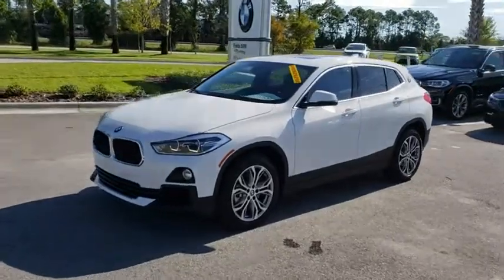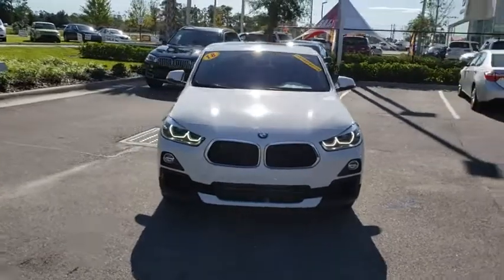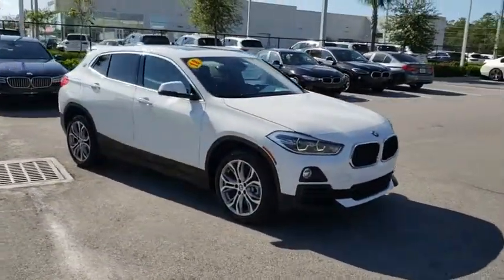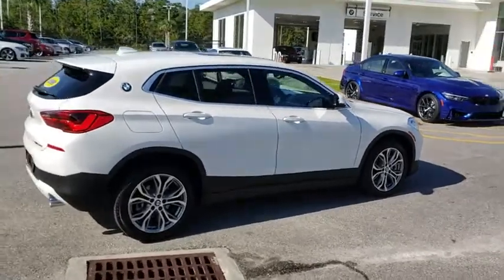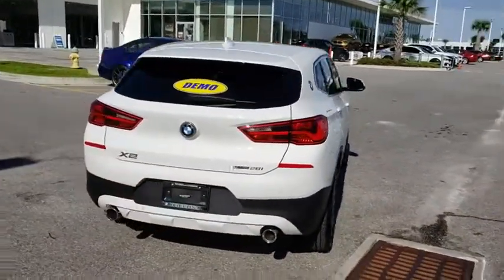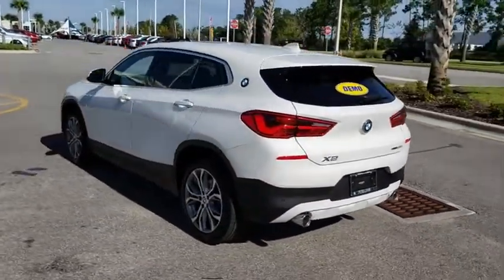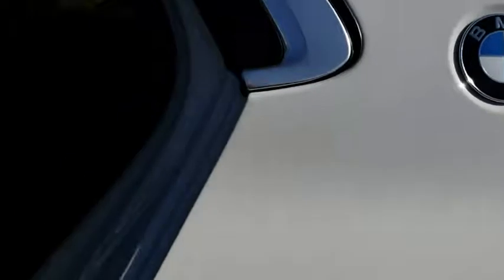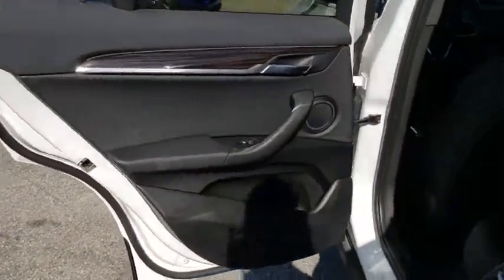2018 BMW X2 Daytona, Palm Coast, Port Orange, Ormond Beach, FL DL0134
1050 N Tomoka Farms Rd